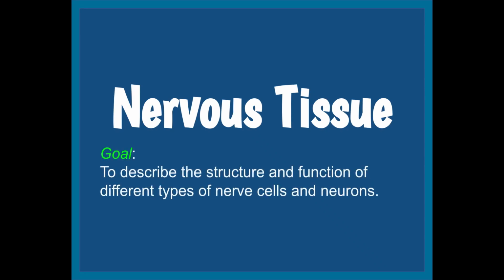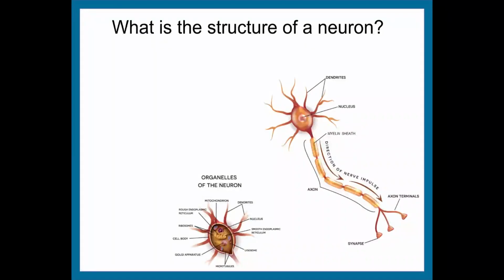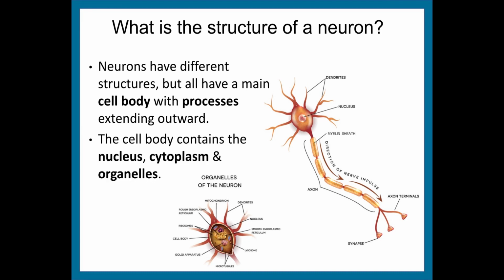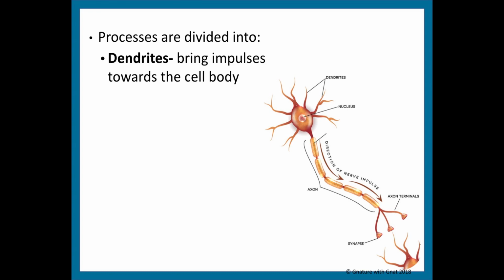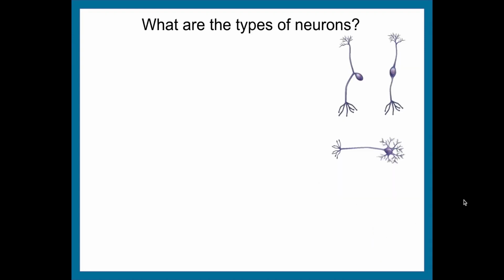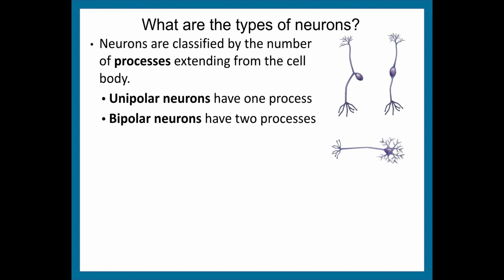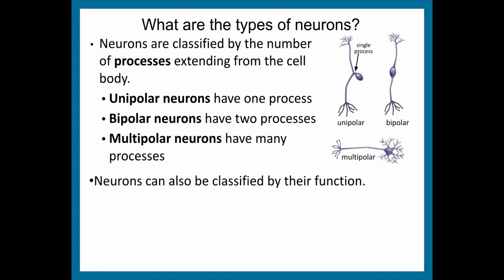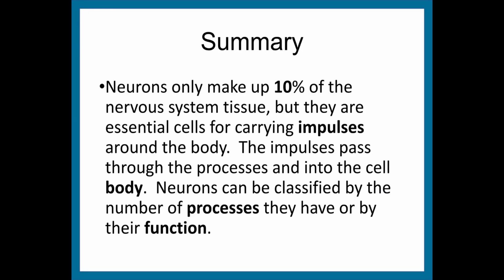4.2- Nerve Tissue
I am learning to describe the structure and function of different types of nervous tissue.